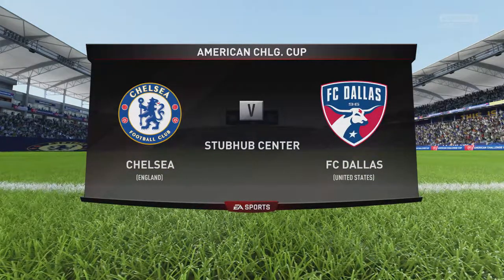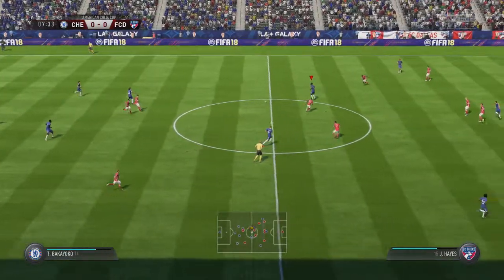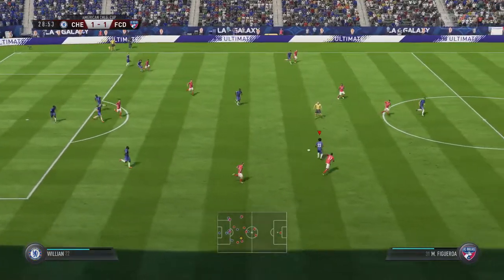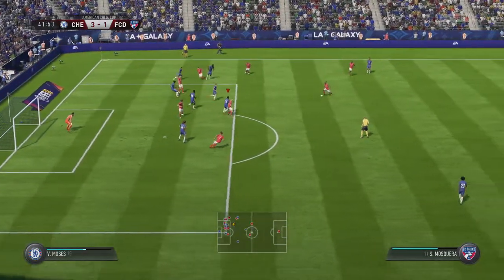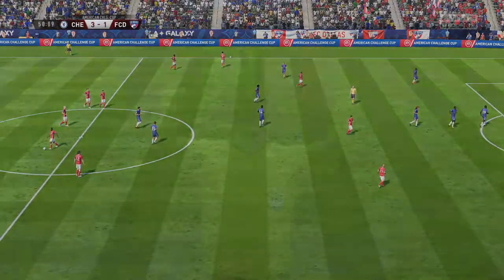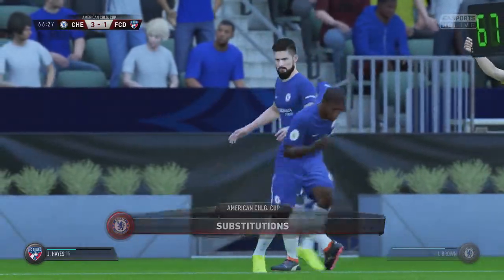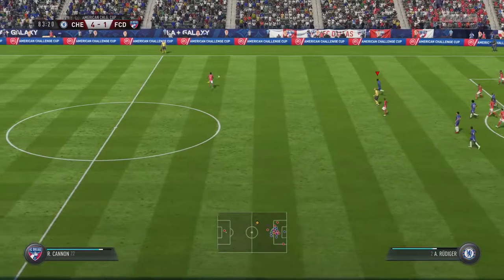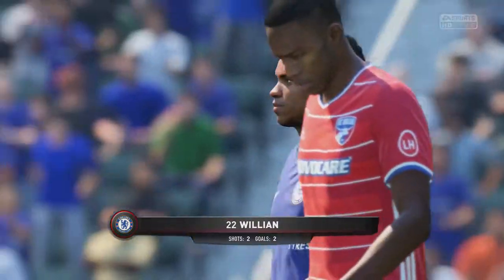FIFA 18 S02E04: American Challenge Cup Semifinal Chelsea v FC Dallas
Playing some of the local boys today!

Starting Lineups:

Chelsea - Brown, Moses, Zouma, Omeruo, Ampadu, Emerson, Drinkwater, Bakayoko, Willian, Giroud, Kenedy

FC Dallas - Gonzalez, Hollingshead, Ziegler, Hedges, Figueroa, Hayes, Gruezo, Mosquera, Barrios, Diaz, Urruti